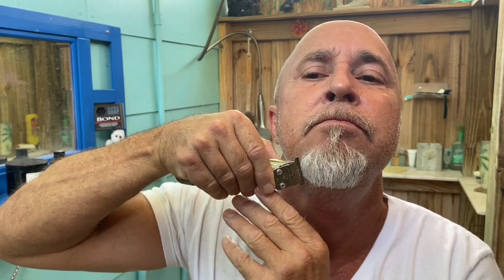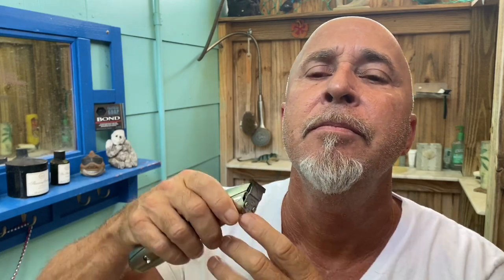Van Dyke Beard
A nice handsome beard style for any man! 🔥
Great Shaver andTrimmer!
Shop on my links on Amazon Here!
Great Shaver andTrimmer!

His Book Here The Tactical Guide To Women by Shawn T. Smith, PsyD

TRY THE MACBOOK AIR 13" like I use!

🔥Tactical Soap!🔥handmade soap, NEW CologneSticks!! and beard oil!

Sunshine state hemp products, CBD oil and edibles for health and pain 👇🏽
TRY TUBEBUDDY for your YoutubeChannel!

THE GOAT! Keep your goatee and your beard looking tight boys! Check out the Andis slimline pro trimmer!👇🏽
Clubman Moustache Wax !👇🏽
Keep your teeth nice and white with these white strips!👇🏽
🔥 Only a Rolex..will last a lifetime👇🏽
BOOKS FOR MEN🔥👇🏽
The Carnivore Diet by Shawn Baker MD
The Appearance Of Power by Tanner Guzy
The Tactical Guide To Women by Shawn T. Smith, PsyD
 No More Mr.Nice Guy by Dr. Robert A. Glover
An Introduction To Camera Game by Goldmund
Hard Times Create Strong Men By Stefan Aarnio
 THE BIBLE